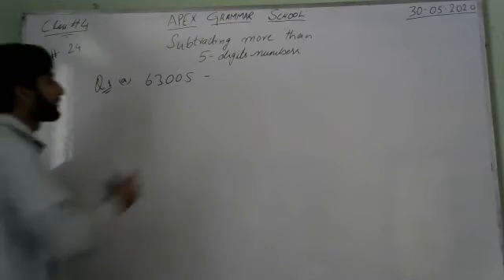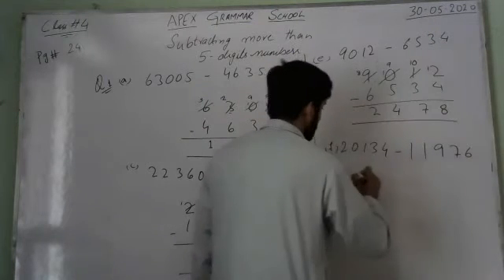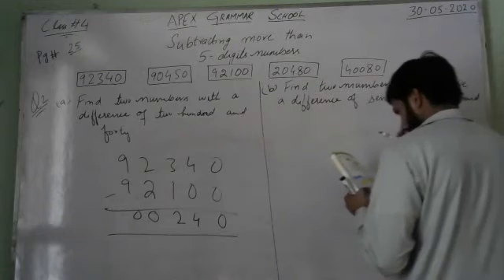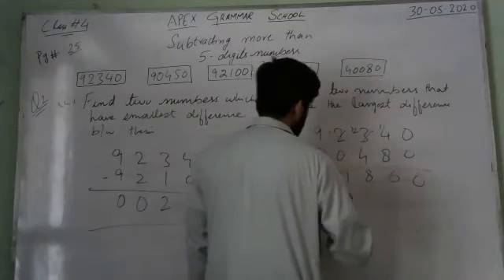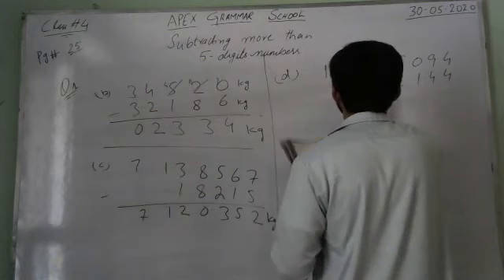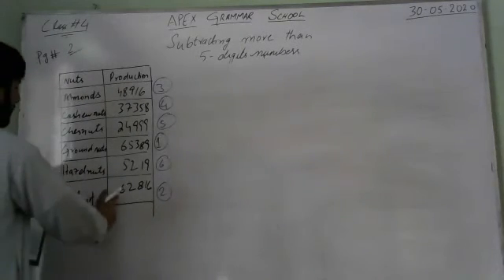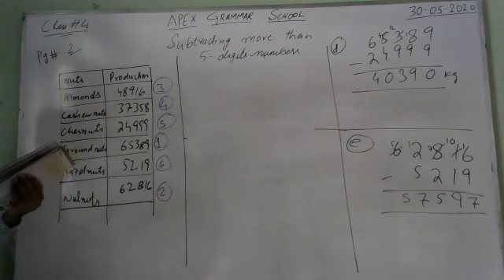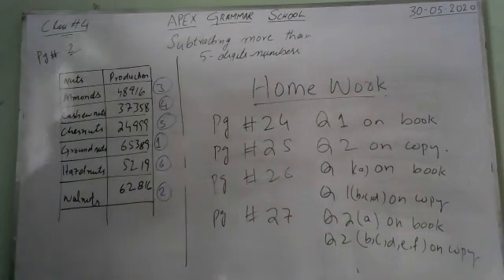Mathematics Class IV